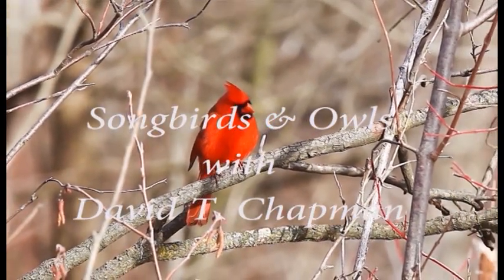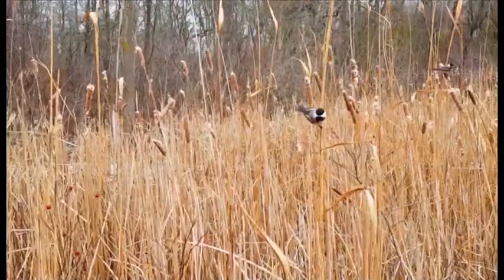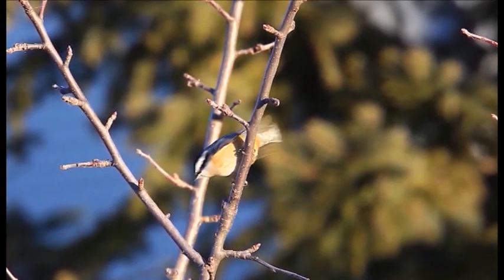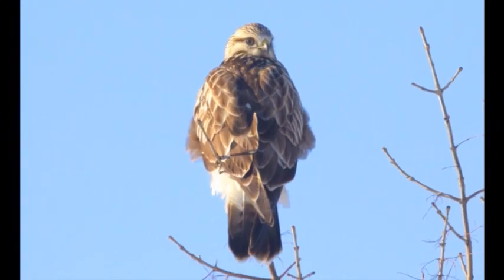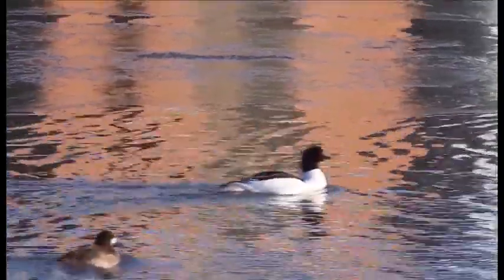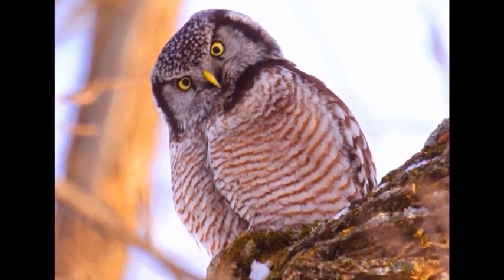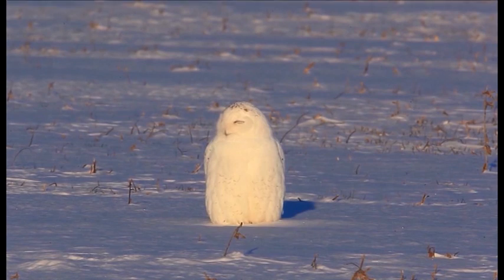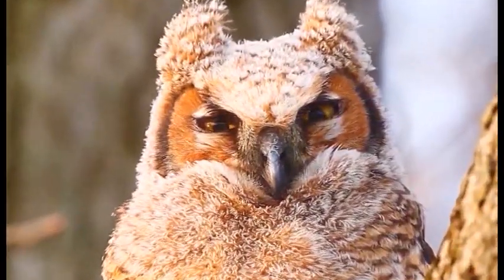Exploring the Birds of Ontario 1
If you enjoy bird watching, then this presentation by speaker David T. Chapman is for you! Everything from the small backyard visitors that we all know and love, to some of the largest birds like the Bald Eagle and Great Blue Heron. Check out rare visitors to our area like the Painted Bunting and Northern Hawk Owl. Watch an owl family grow up and leave the nest. Learn how you can enhance your birding experience. See both still images and video of these fascinating and colourful characters and more.  Enjoy for a limited time on the WBPL channel.